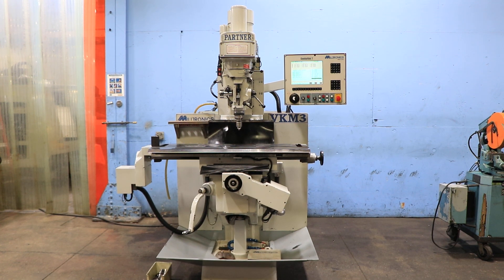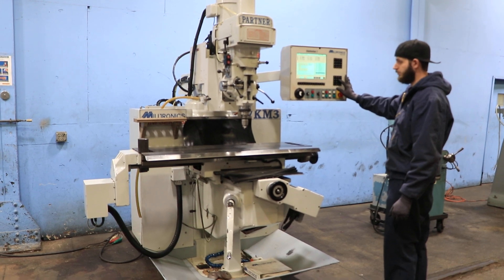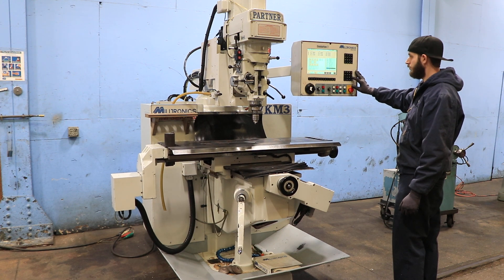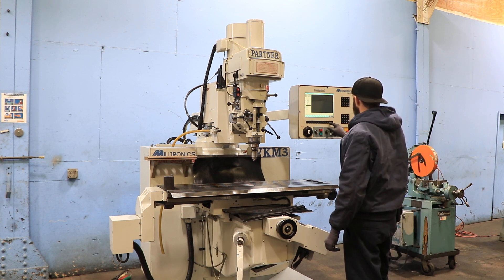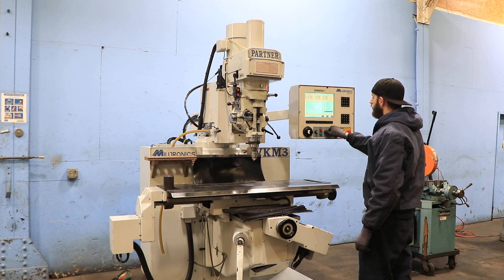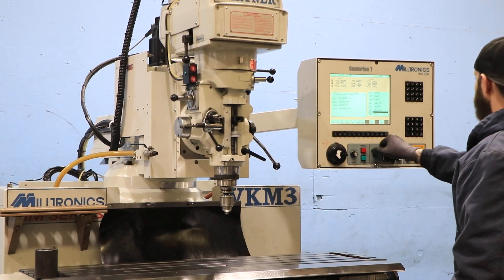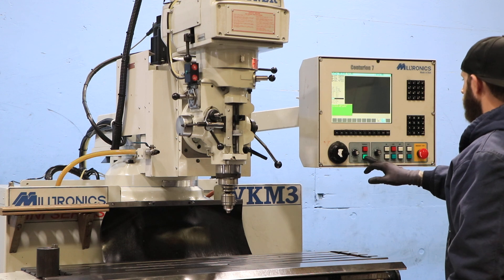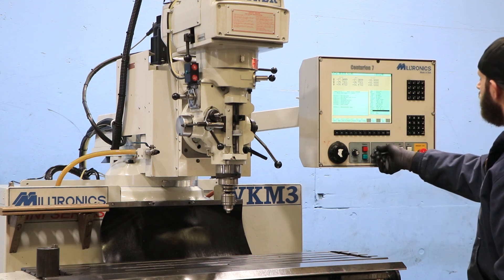MILLTRONICS CNC VERTICAL MILL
MODEL:VKM3
3 AXIS CNC PLUS MANUAL HANDWHEELS

SPECIFICATIONS:
MILLSLIDE (HEAD) TRAVEL (Z-AXIS). 5"
SPINDLE TAPER. CT30
SPINDLE SPEED RANGE. 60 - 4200 RPM
SPINDLE DIAMETER. 3.375"
FLOOR AREA (DOORS CLOSED). 9' x 7'9"
HEIGHT. 6'9"
WEIGHT (WITH CONTROL). 4,500 LBS.

EQUIPPED WITH:
MILLTRONICS CENTURION 7 CONTROL (3-AXIS) WITH EASY MENU
DRIVEN CONVERSATIONAL OPERATOR INTERFACE
   POWERFUL CANNED CYCLES
   &USER DEFINABLE MACROS,
   LCD DISPLAY
   IN MANUAL MODE THREE AXIS DIGITAL READOUT
BALLSCREWS & SERVO MOTORS FOR X, Y & Z TABLE TRAVELS
HEAVY DUTY MILLSLIDE VERTICAL Z-AXIS TRAVEL
POWER DRAW BAR
SQUARE BOX WAYS FOR SADDLE & KNEE
LUBRICATION SYSTEM
FLOOD COOLANT SYSTEM
5 HORSE POWER SPINDLE MOTOR